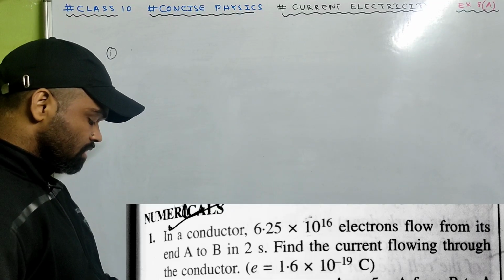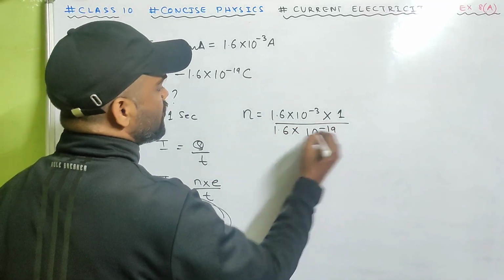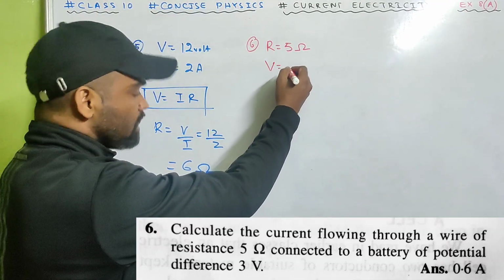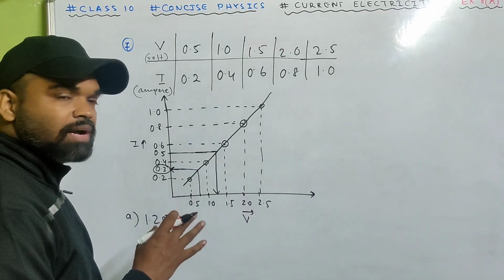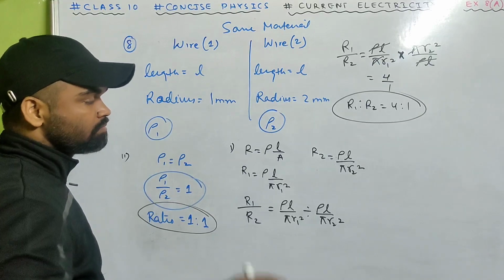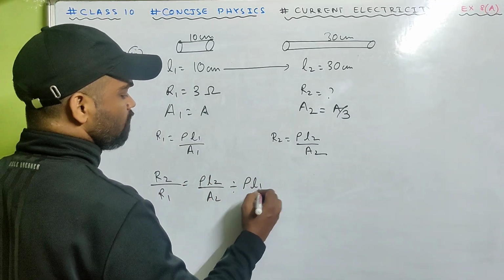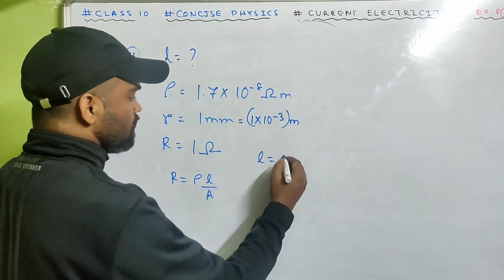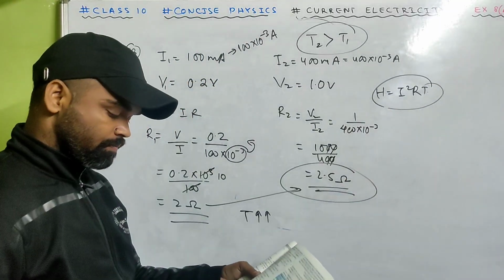Numericals on Current Electricity class 10 || Concise Physics || Selina || ICSE || Exe 8A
Numericals on Current Electricity class 10
Current electricity class 10 icse selina
Numericals on current electricity class 10 Concise Physics icse
Exercise 8A